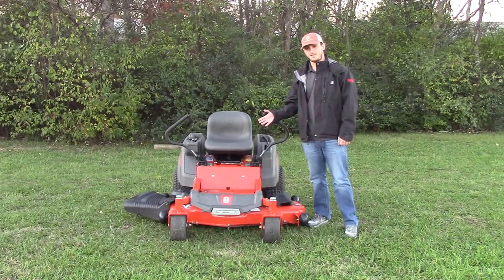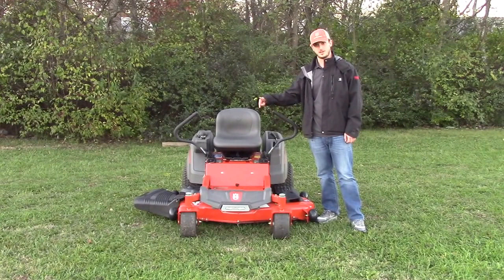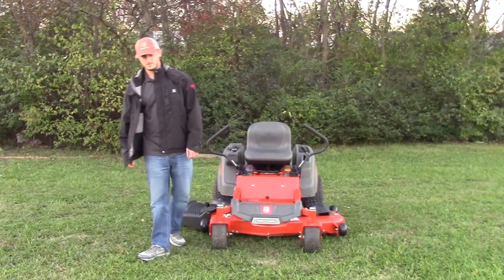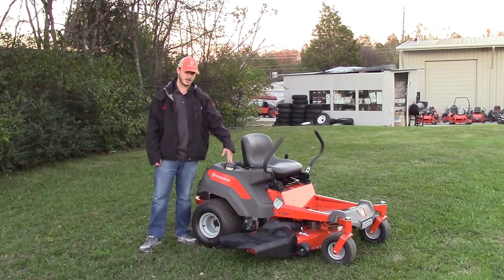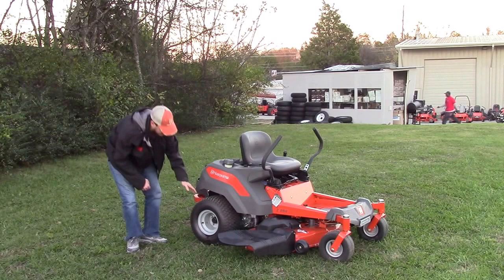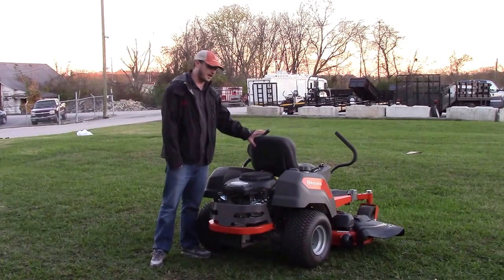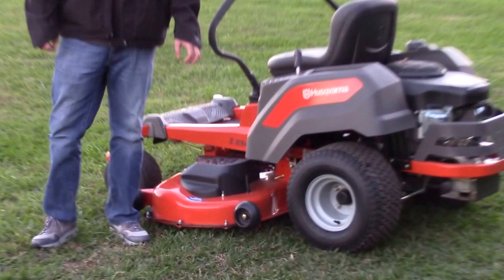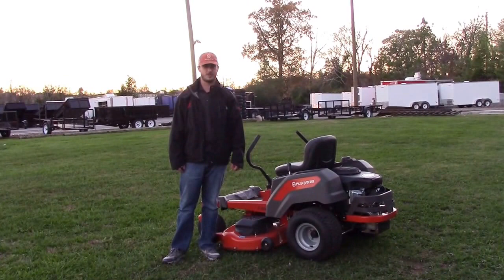Husqvarna Z254 54" Residential Zero Turn Mower Review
This model comes with the largest deck size available on a residential mower. It has a 12 gauge stamped steel 54" deck with 3 greasable spindles. The front caster tires are also greasable. The 2 outside deck spindles are accessible by lifting the plastic covers on each side of the deck, and the center spindle is accessible by lifting the deck's floor pan.

This model includes LED lights for finishing the job even when it gets dark. The discharge chute is spring-loaded and is made out of hard plastic.

The controls are located on the driver's right hand side and includes a PTO switch, key switch, throttle control, choke control, and a digital hour meter. The gas tank holds a maximum of 3 gallons. The rear tires are 18x19.5-8.

The engine is a 26 HP 7000 series Kohler engine located on the rear and is protected by an engine guard. This model is also available with a 24 HP Briggs & Stratton engine, a 21.5 HP Kawasaki engine, or a 24 HP Kawasaki engine. The battery is located under the seat and the drive system is a non-serviceable EZT system.

Extra features include a cup holder and an extra storage compartment on the driver's left hand side for your convenience. The deck adjustment lever is also on the left side and has 6 different settings. The stamped deck is reinforced for extra protection. This model's maximum speed is 6.5 mph and comes with a 3 year consumer warranty.